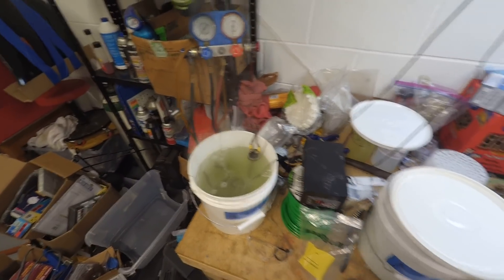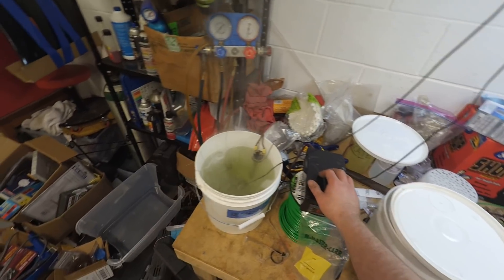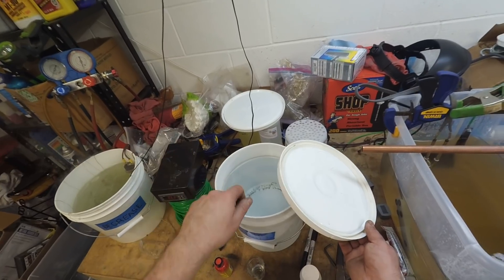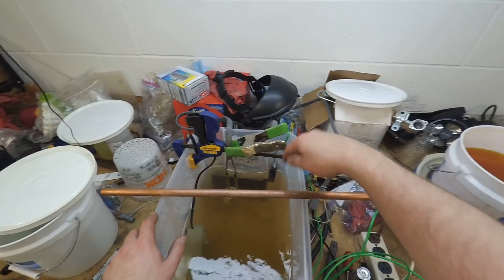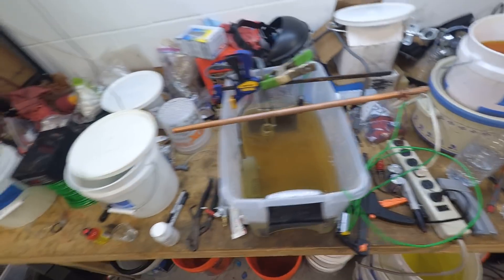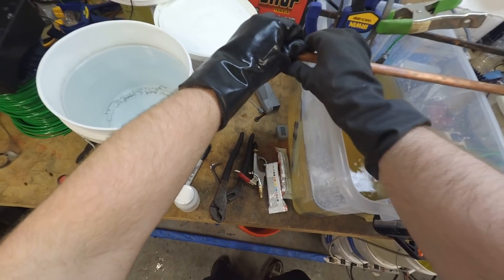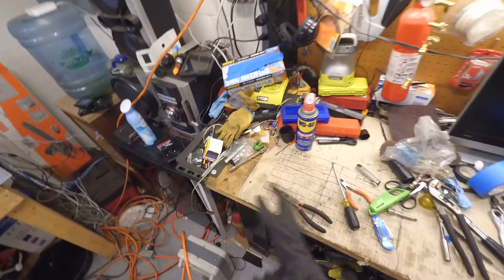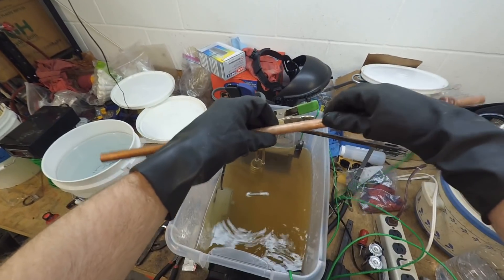Caswell Zinc plating system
I use the word "quick" too much. Despite my best efforts, rarely are my videos actually "quick" (even though I do try to keep them no longer than necessary).

This is the kit It's a 1.5 gallon setup with a 1.5 gallon refill kit added on to make it a 3 gallon setup.

See the build thread and more electroplating pictures at THE site for KA24DE-T's